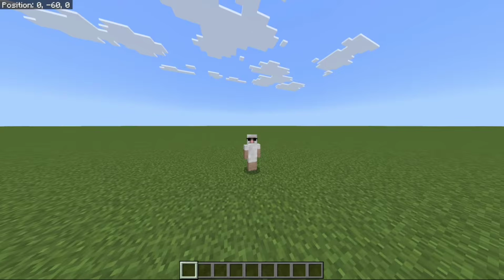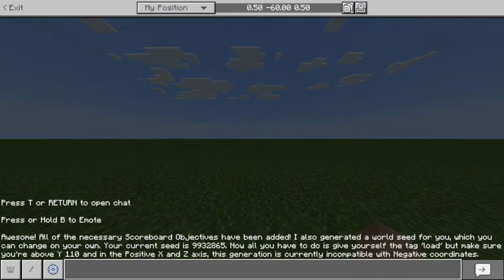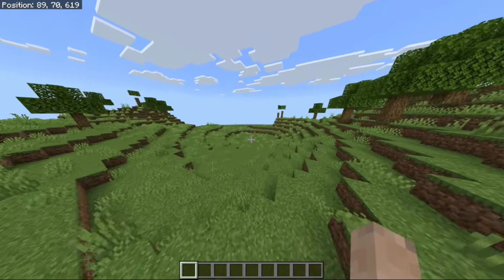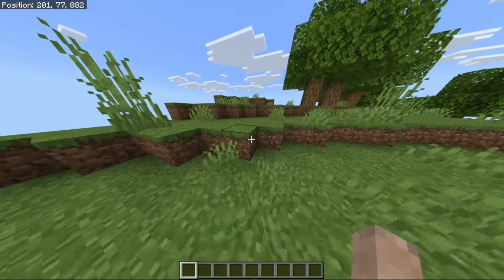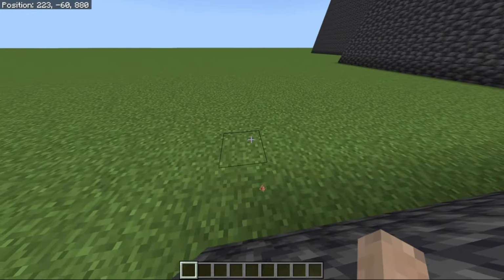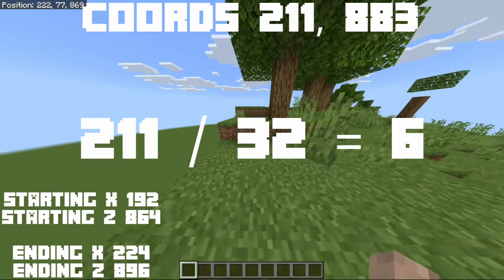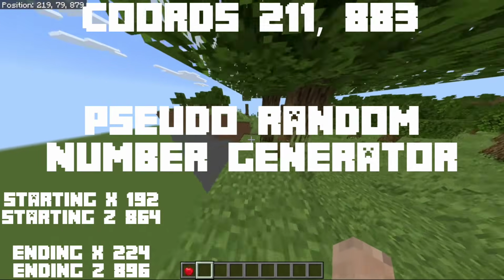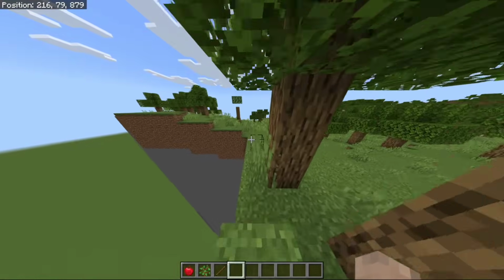i recreated minecraft's world generation, with only commands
In this video i briefly explain how I recreated terrain generation in minecraft bedrock edition with only commands. for this i used a function pack! it's fairly simple and everything you need to know is in the video.